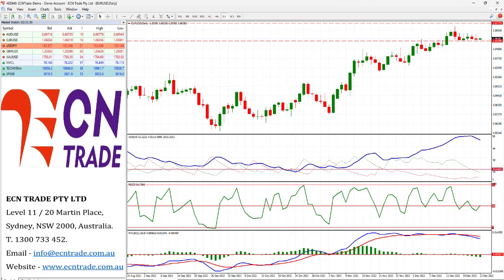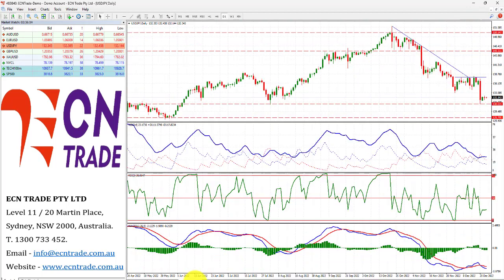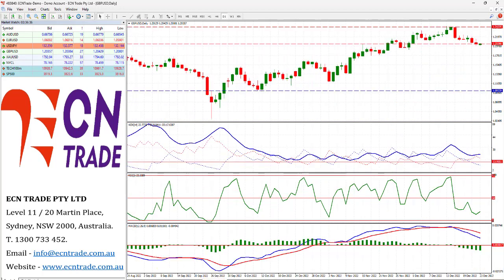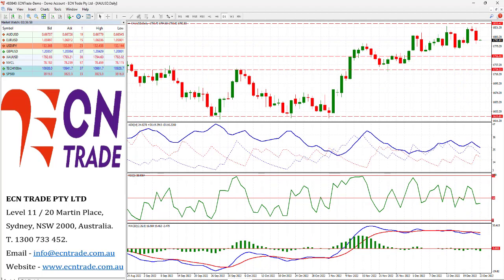ECNTRADE Webinar Daily Wrap 2022 Dec 23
AUD/USD
Last 0.6674
Technical Bias: Australian Dollar hit again as the bearish challenge sends prices back to the key support at 0.6660 as the US Dollar firms.